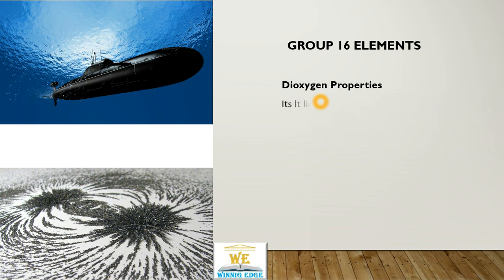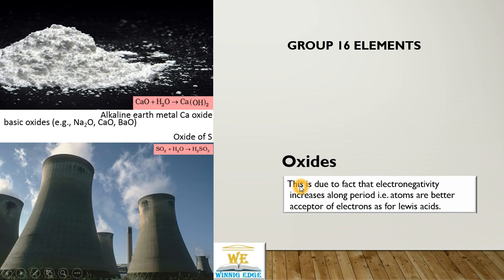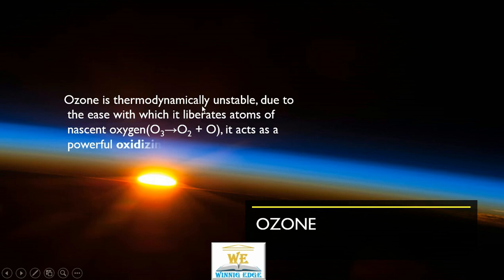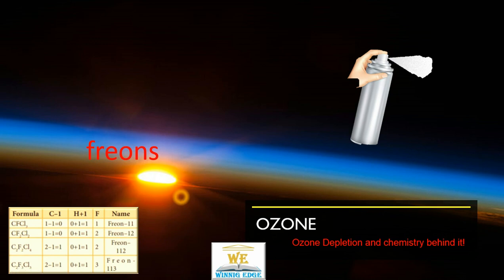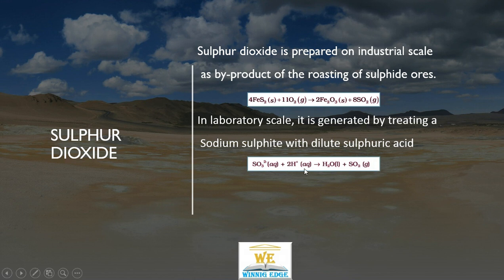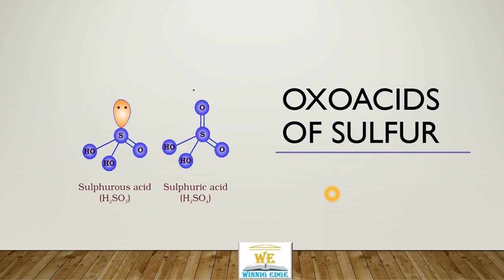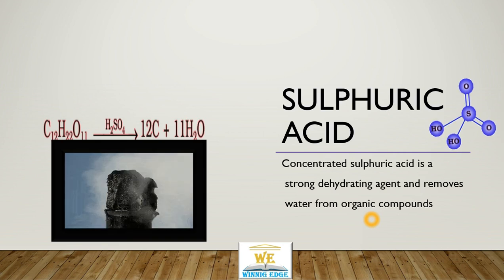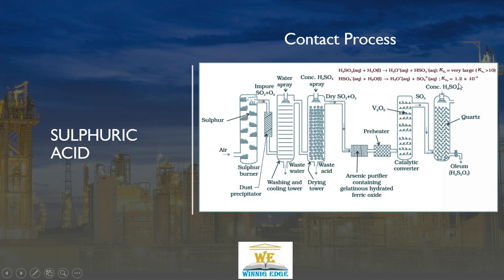p BLOCK ELEMENTS P7|CBSE|NCERT|NEET|JEE|COMPETITIVE EXAMS| GROUP 16 ELEMENTS|SULPHUR|OZONE